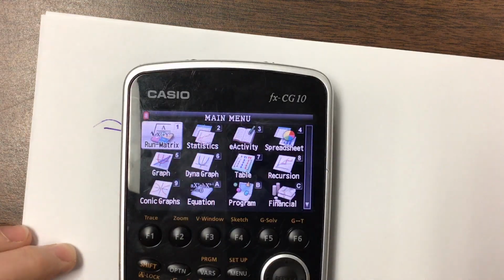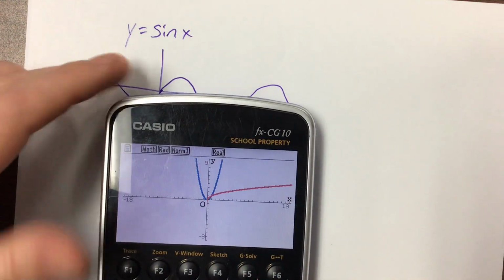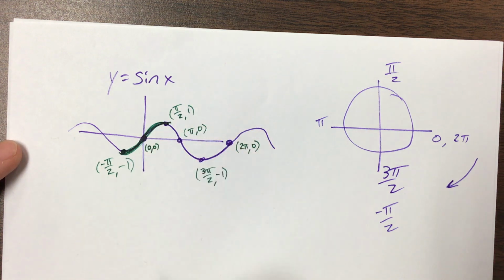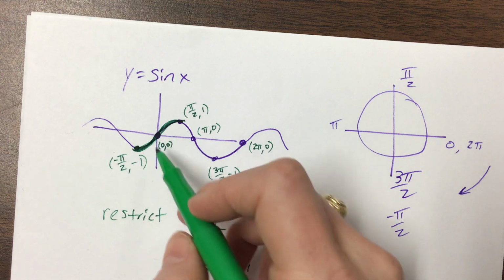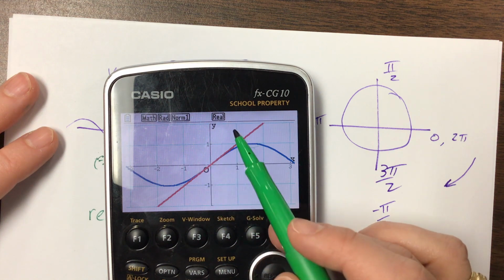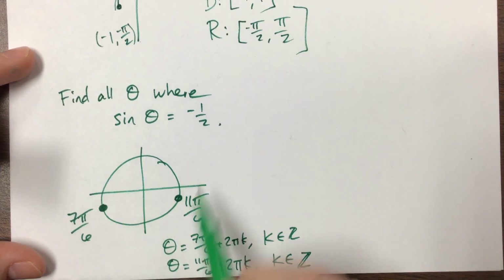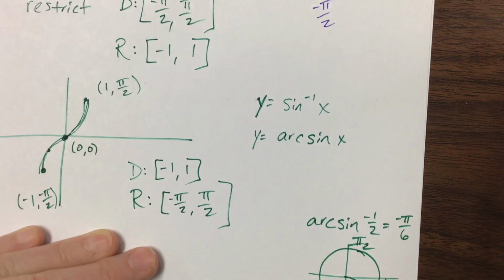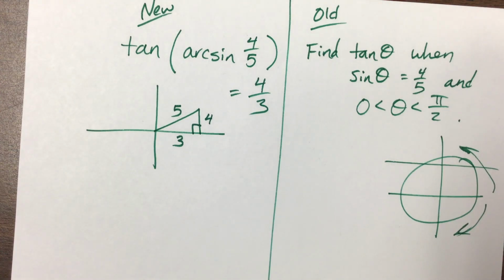Introducing the Inverse of Sine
Ms. Kosh connects the sine curve to the unit circle and the inverse of sine for her IB Math and PreCalculus classes.